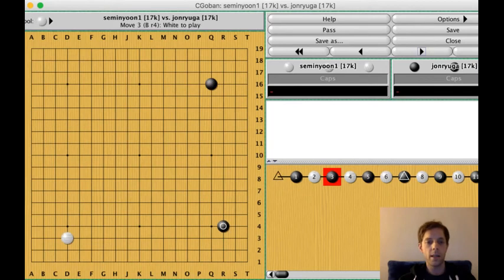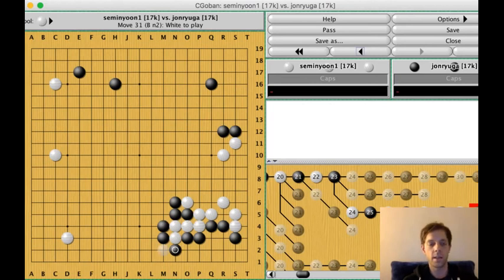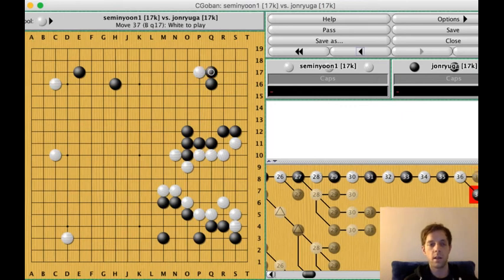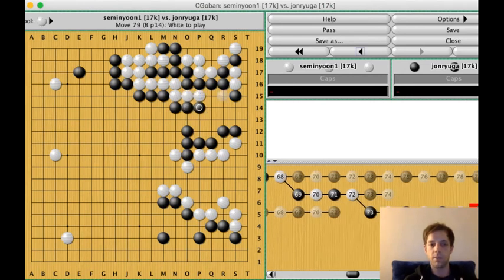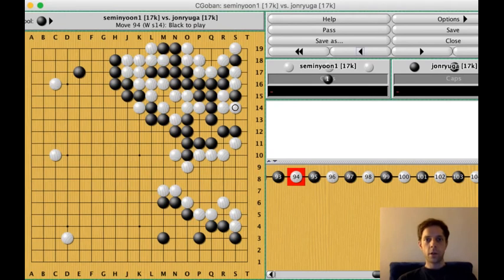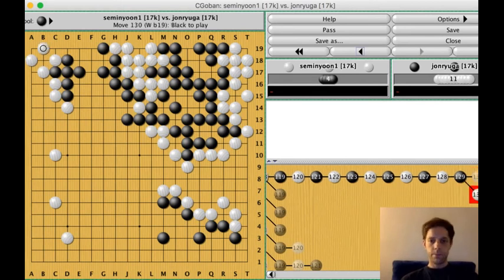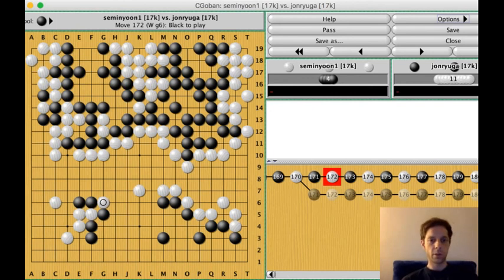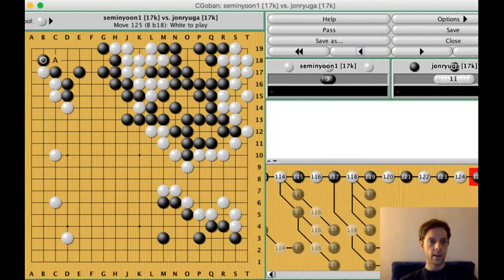seminyoon1 (15k) vs. jonryuga (16k) - a close battle reviewed by Leo (1k)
This is my review of the 19x19 go game between seminyoon1 (15k) and jonryuga (16k). I hope you like it.

You can find this review among many others together with corresponding sgf files